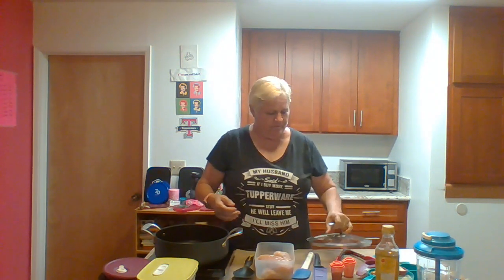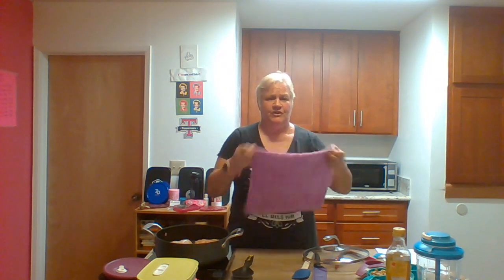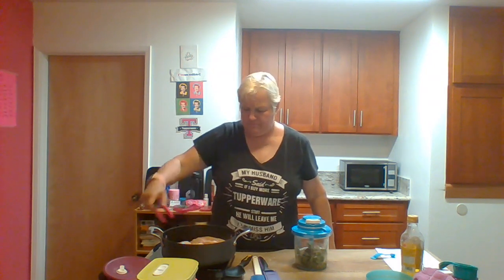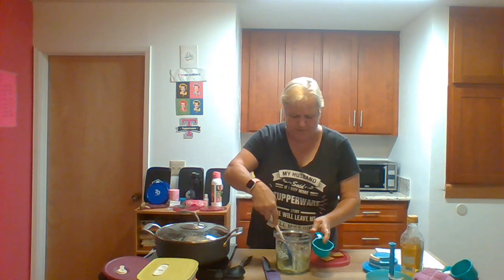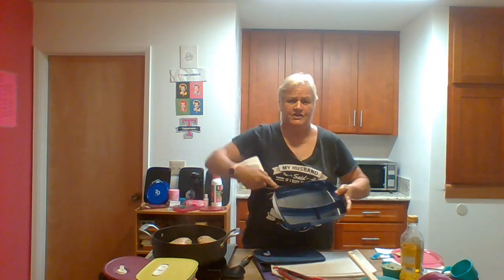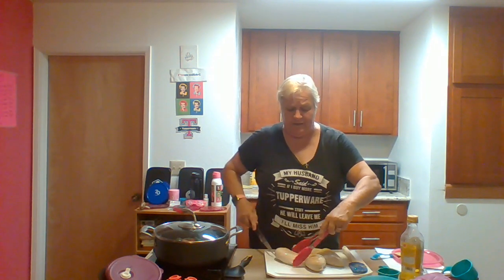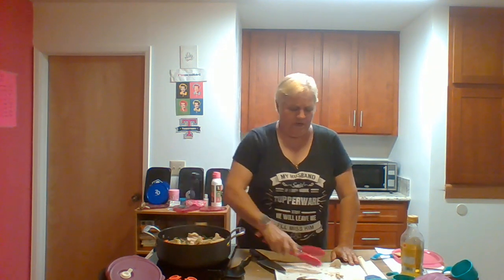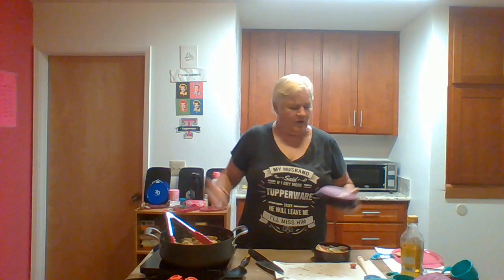Tupperware Basil Pesto Chicken and Vegetables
Tupperware Basil Pesto Chicken and Vegetables made in the Tupperware Chef Series 2 non stick sauteuse pan.